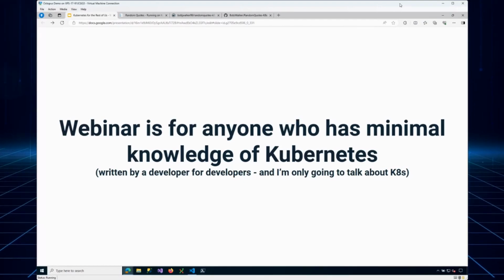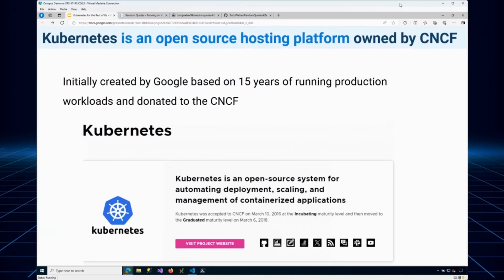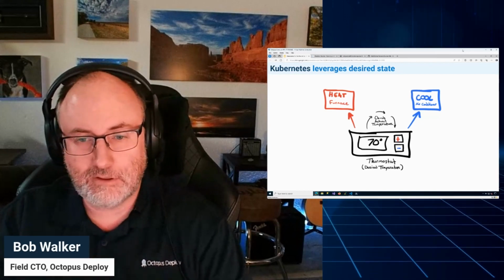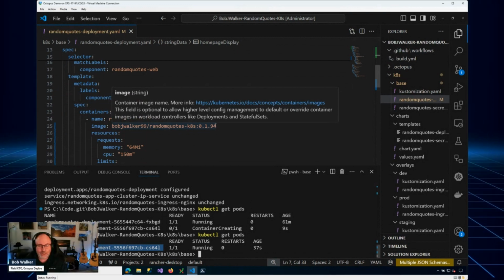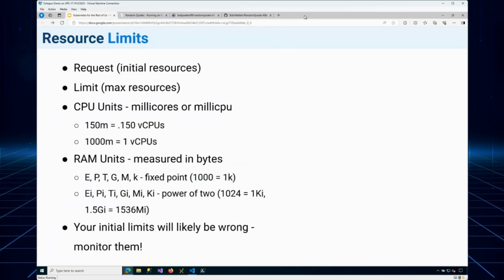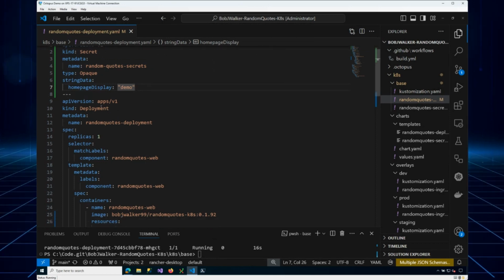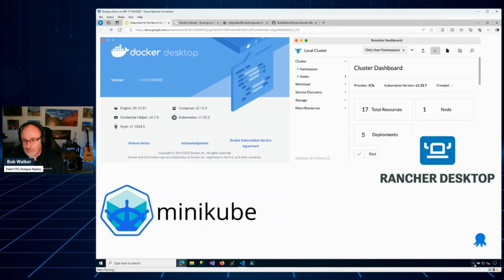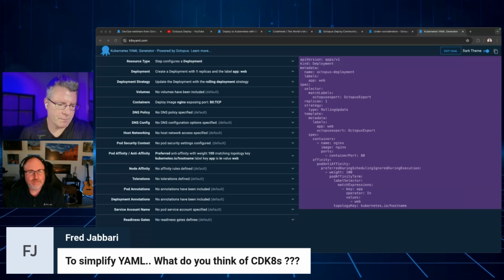Kubernetes for the rest of us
This webinar is an introductory session for Kubernetes. It was recorded on May 30, 2024.

Kubernetes is a powerful container orchestration platform, but it can be complex to learn. This session is ideal for people who don't directly manage Kubernetes clusters but want to understand it better. You'll learn the basics of running a container in a Kubernetes cluster, particularly with an external database backend.

You'll learn:

- Core Kubernetes concepts: Learn about services, pods, nodes, clusterIPs, ingress controllers, secrets, and deployments, and how these components interact.

- Deployment strategies and CI/CD pipelines: Understand the role of automation in managing containerized applications. We'll also discuss where GitOps fits into the Kubernetes landscape.

- Hands-on strategies: Learn how to install and manage a Kubernetes cluster locally, to help solidify your comprehension.

Whether you're a developer, part of an operations team, or simply curious about container orchestration, this webinar will simplify Kubernetes and make it accessible to you.

Speaker(s): Bob Walker